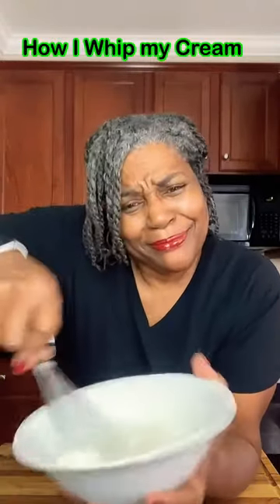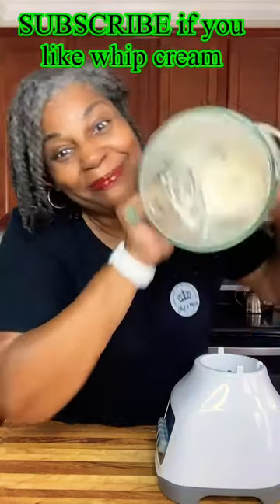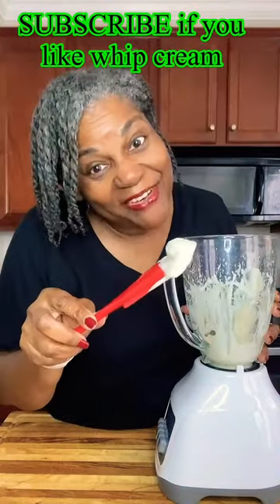How I Whip my Cream!